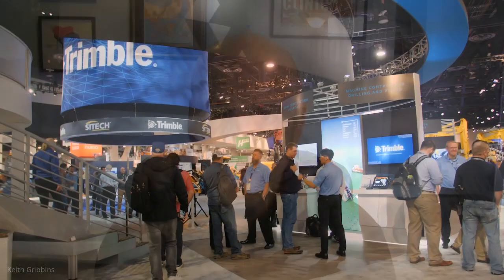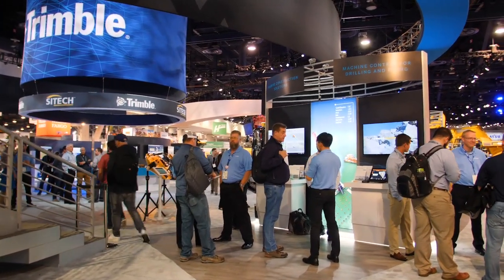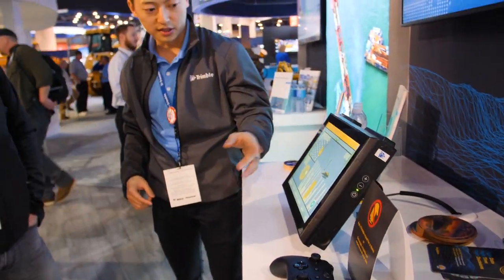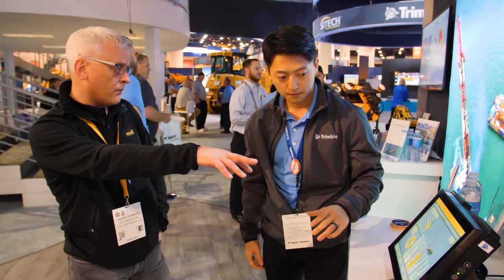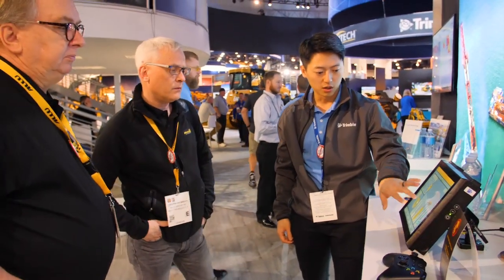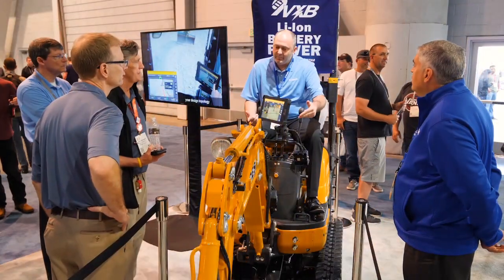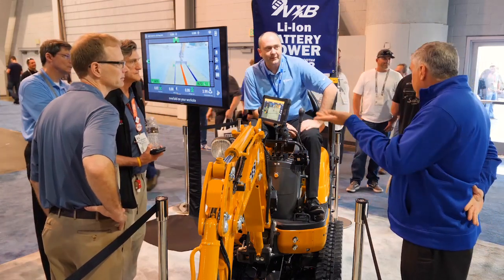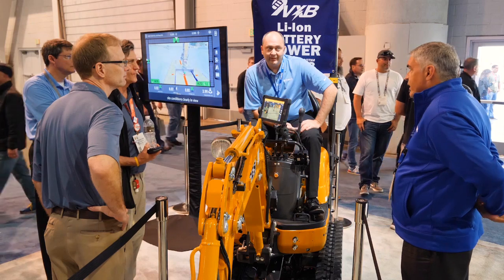Compact Equipment Conversations: Discussing Trimble’s Earthworks 2.0 and Beyond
CE Conversations is a new video series where Compact Equipment publisher Keith Gribbins talks about the latest and greatest off-highway construction equipment and technologies coming into the market. In this episode, Keith talks to John Boss and Cameron Clark from Trimble, discussing the Earthworks 2.0 machine control platform and its sister product for compact machines Earthworks Go!